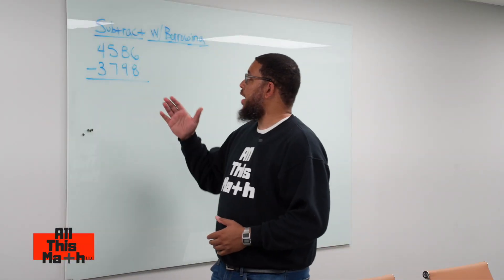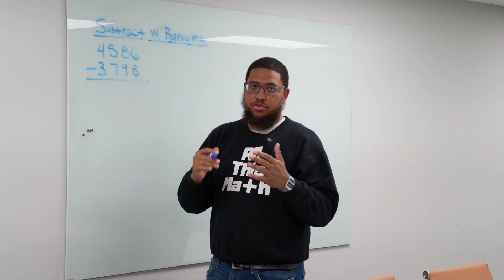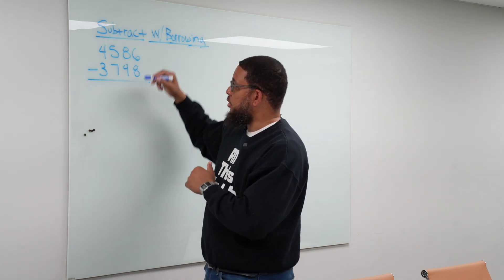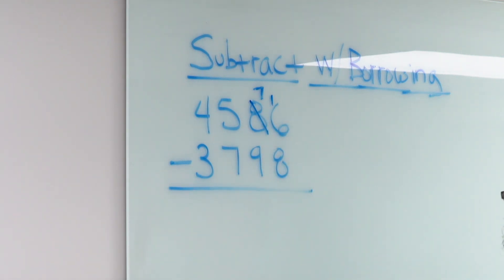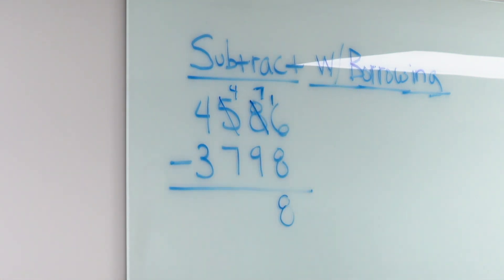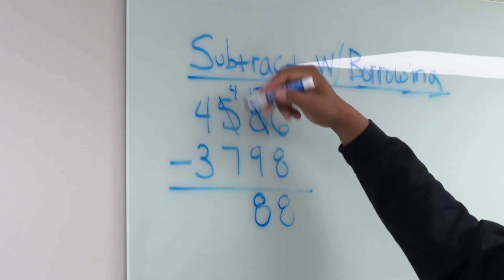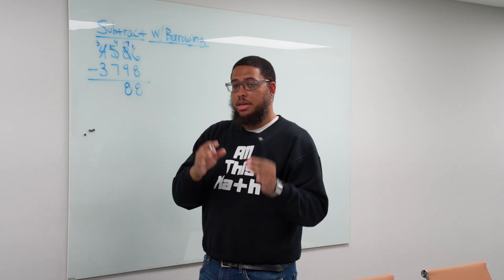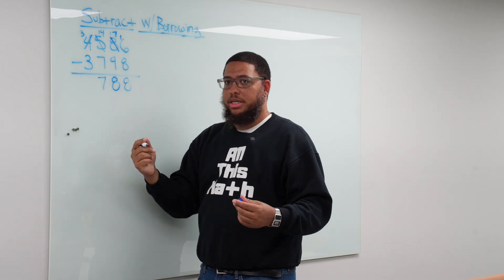Unlock the Secret to Effortless Subtraction with Borrowing! | All This Math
In this video Professor Parker shows us how to subtract while borrowing.